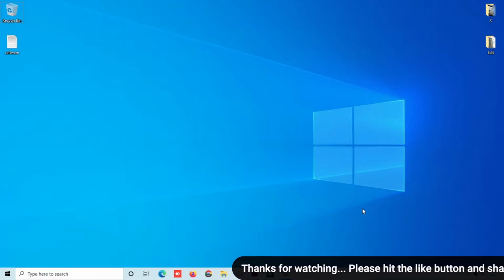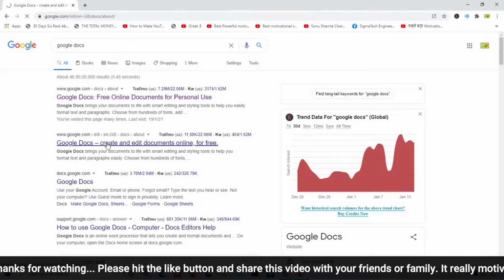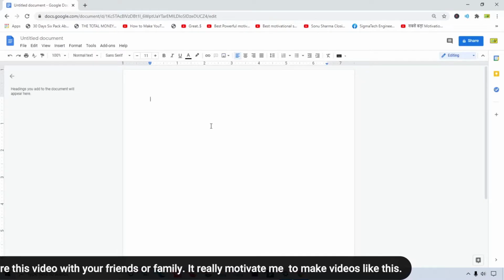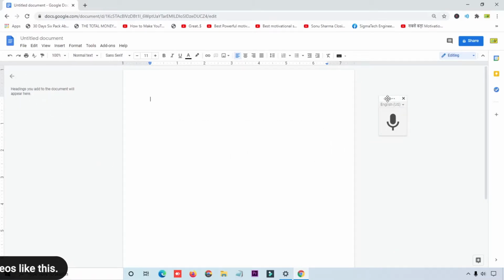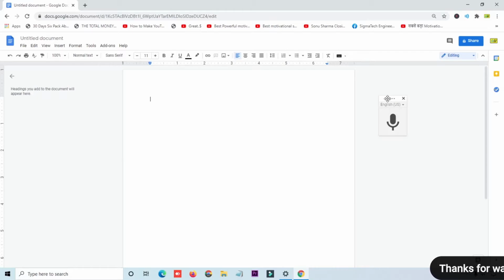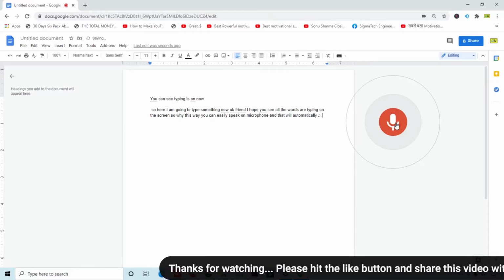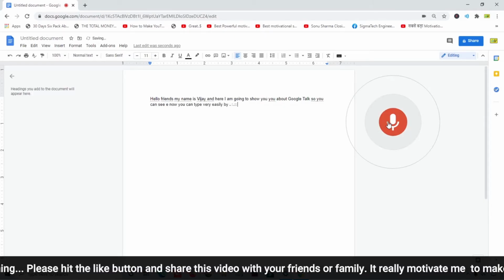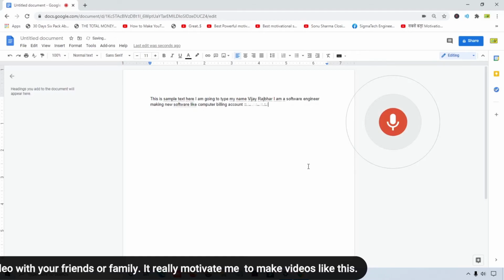How to use google voice typing in Google Docs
Hello friends, today i am going to show you how to use google docs voice typing and also show you voice typing on Google Docs. if you want to convert voice to text then this video for you here you will learn How to voice to text?. you will see some advance methods to improve Google voice typing.

if you are using laptop or computer you can use this method in both devices. so keep watching and stay tune with me.

google docs speech recognition, google docs transcribe audio, google docs transcribe voice, google docs,
voice typing, speech to text, voice recognition, speech recognition, google docs talk to type,talk to type, Google Docs (Software), and advance tips and tricks for google docs.